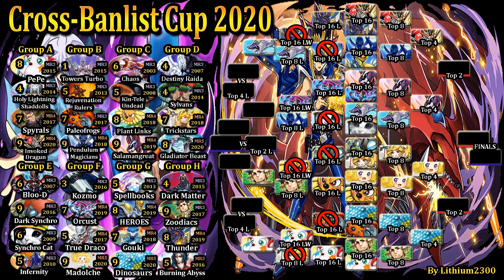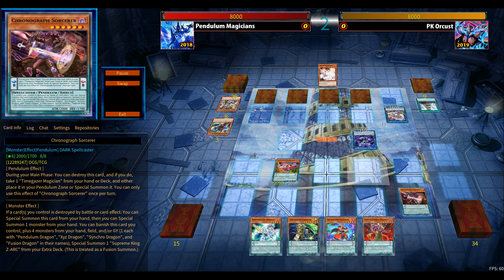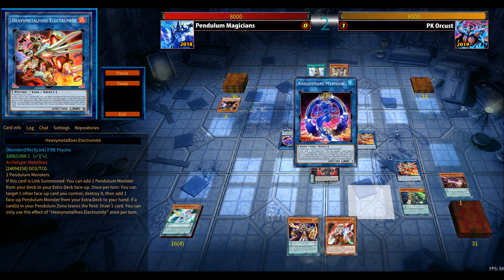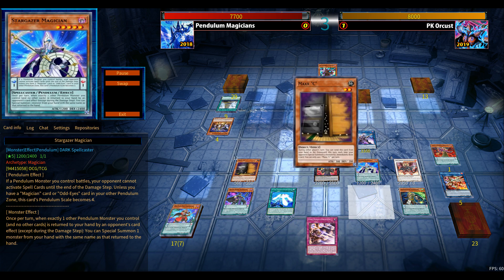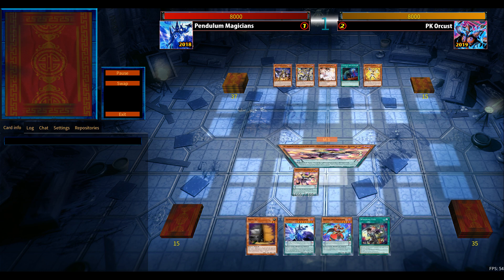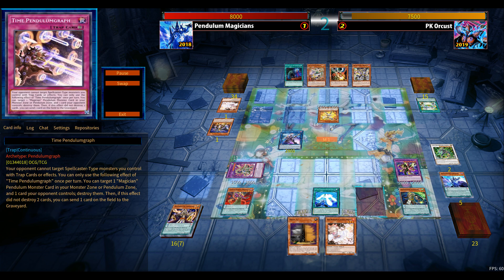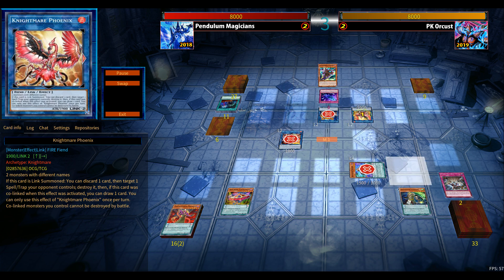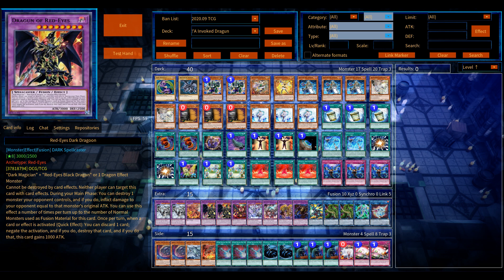Pendulum Magicians (2018) vs. PK Orcust (2019) | TOP 8 | Cross-Banlist Cup 2020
Decks: 0:00
Duels: 0:35

Dueling Network: Lithium/Lithium2300
Devpro/YgoPro: Lithium